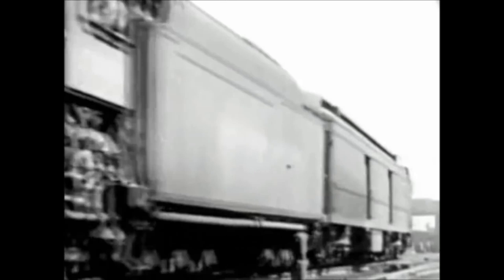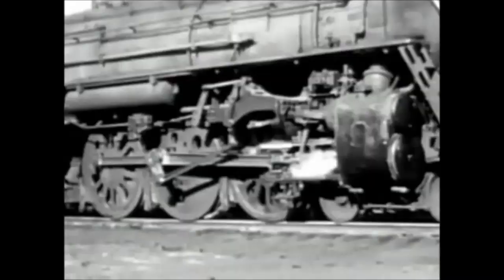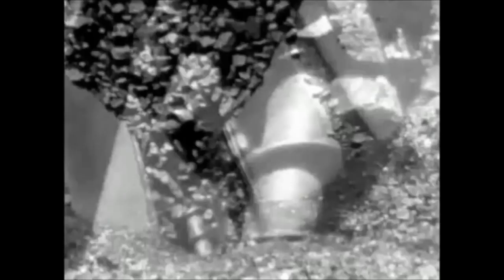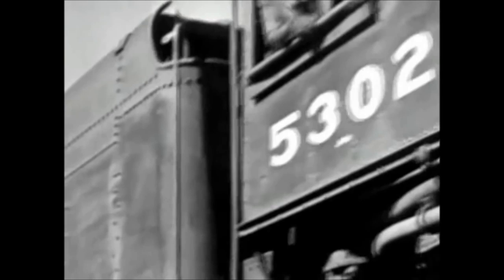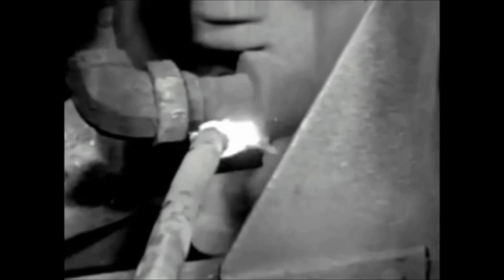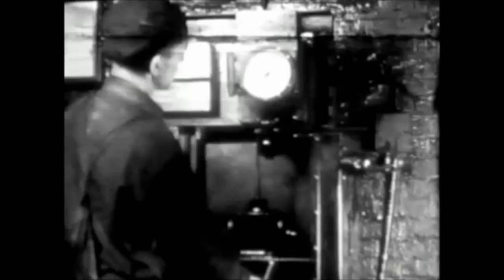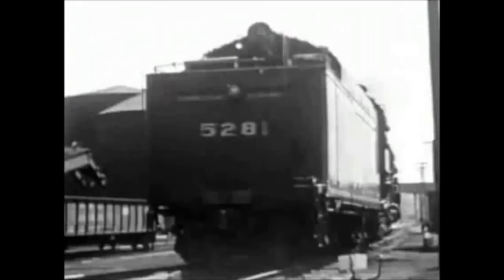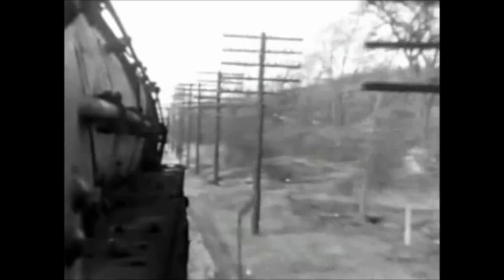New York Central - The Steam Locomotive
A New York Central film titled 'The Steam Locomotive', detailing the various parts of the New York Central 'Hudson' locomotive and briefly detailing the disposal, servicing, maintenance, preparation and operation of this unit.